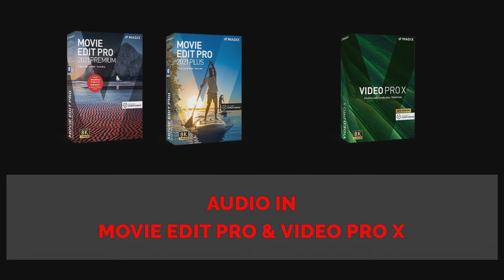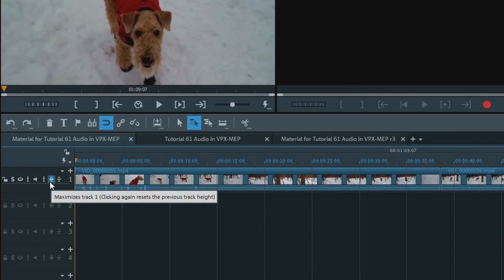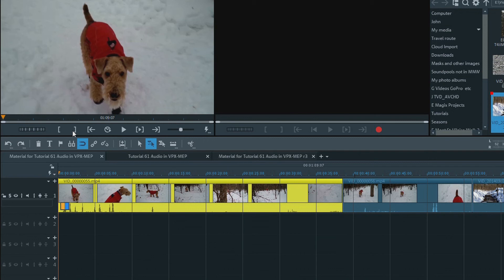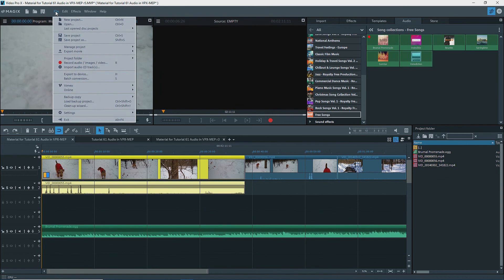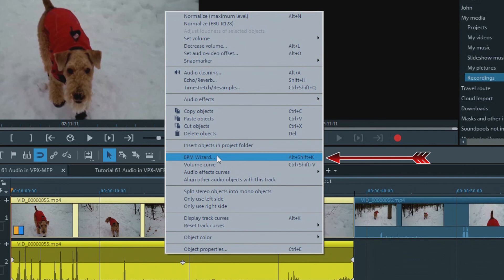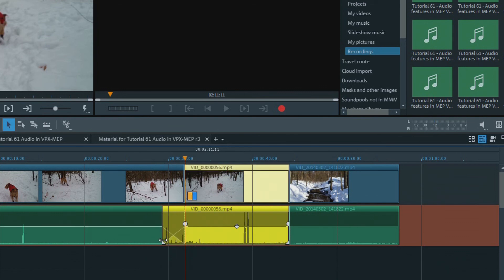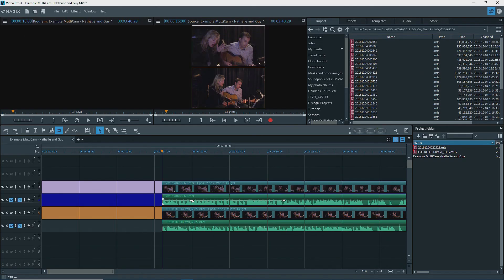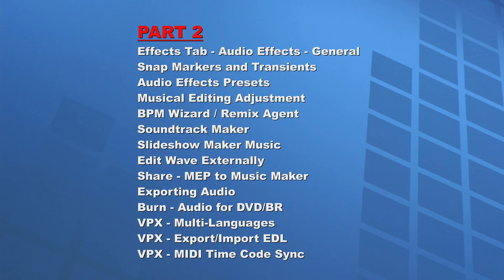Tutorial 061 Everything Audio in Movie Edit Pro & Video Pro X - Part 1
Part 1 of 2 - This tutorial shows most audio features, including sources of audio/music files that come with Magix Movie Edit Pro Plus/Premium 2021 and Video Pro X12. There is more detail for some of the important features, less for other. The main purpose is to show what is available without going into too much detail.

The topics covered in Part 1 are:
0:00 Introduction
1:09 Audio Sample Rate & Project Settings
1:55 Program Settings
4:06 Track Header
4:41 Sources of Audio Files
5:31 Audio Objects & Right-Click Menu
8:15 Transitions – J & L Cuts
8:46 Recording
9:06 Mixer
11:01 Synchronizing (Aligning) Audio